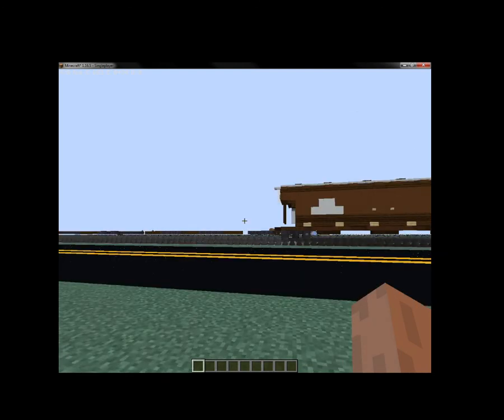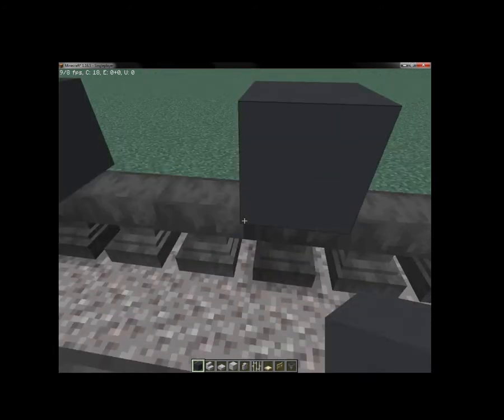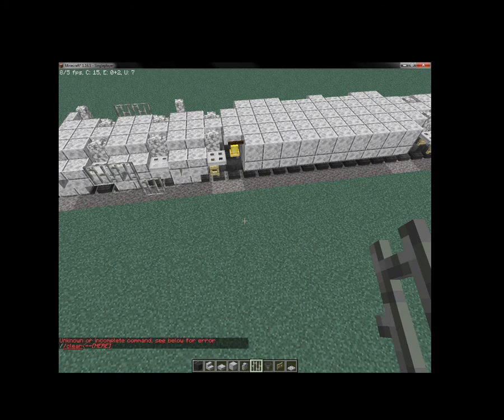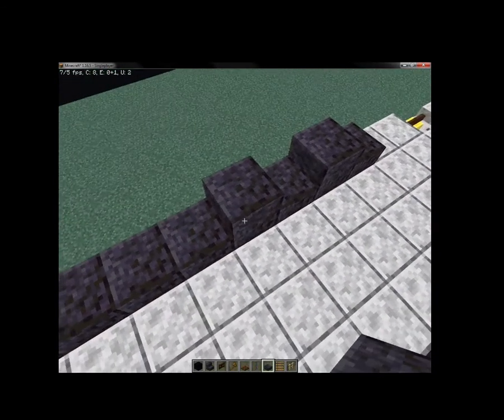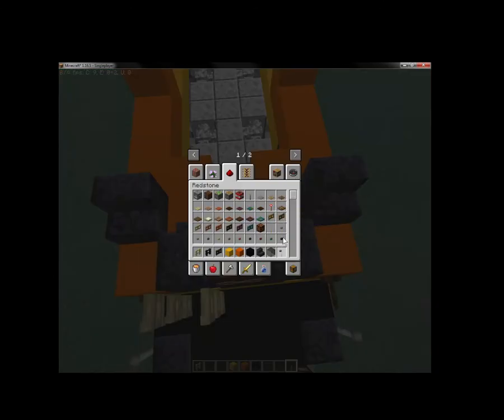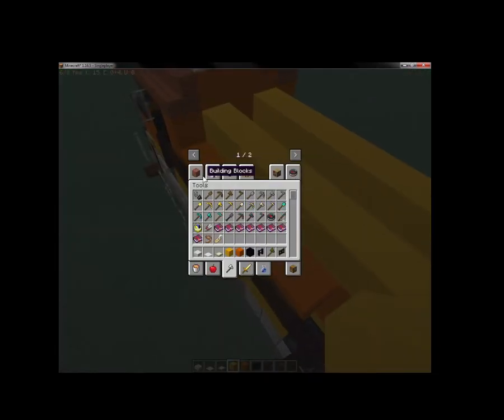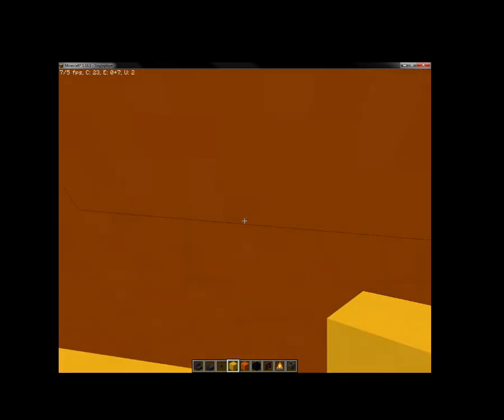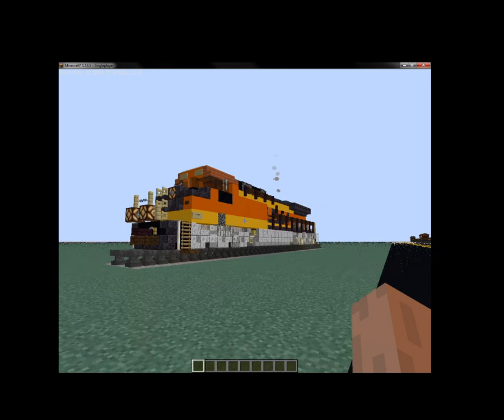(Minecraft) BNSF GE AC44C4M (599-619) Diesel Locomotive Tutorial step-by-step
Programs used
Windows 7 Ultimate x64
OBS studio
Tlauncher 2.75
Minecraft 1.16.5
So this is a rebuild version of the ATSF Warbonnet Dash 9 locomotives that are from 599 to 619! now it has the Hi-Ad trucks alike the ES44C4, to donate 3 axles per truck, now it's also known as the AC44C4M! I also added the new BNSF logo etc! No bad comments allowed!